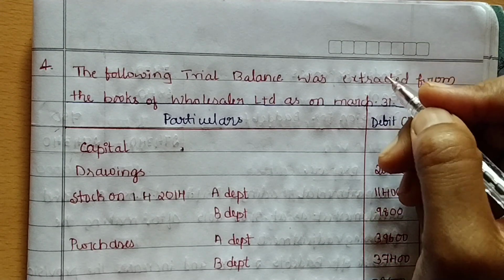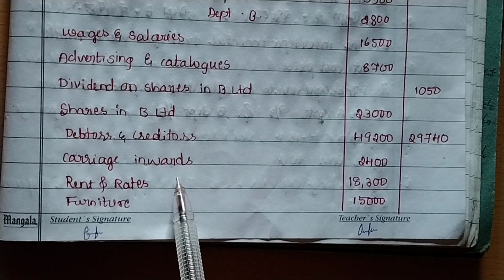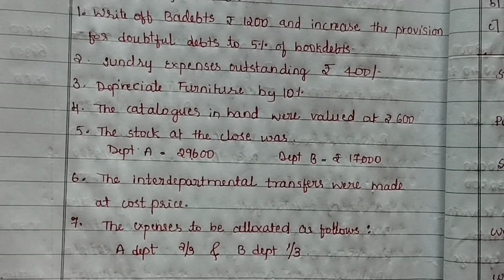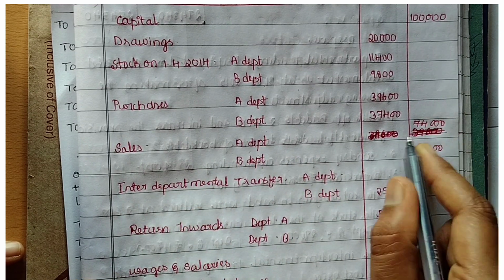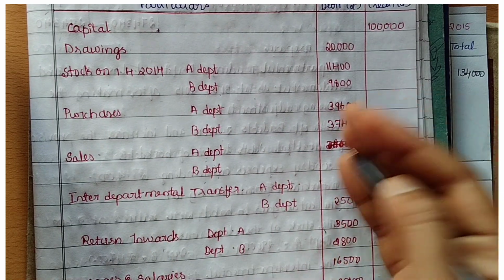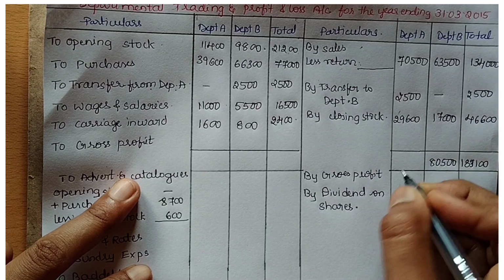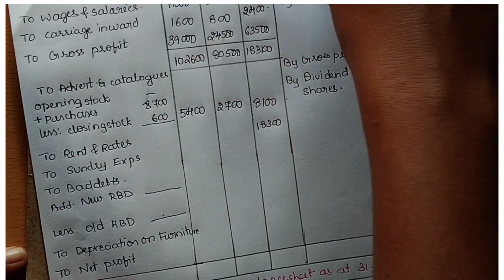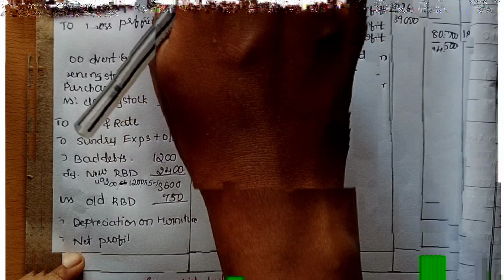Departmental accounts | Financial Accounting| Mangalore University|Online Classes|B.com 4Semester